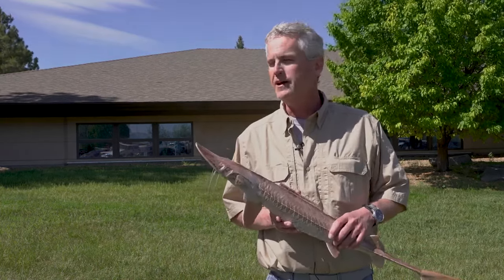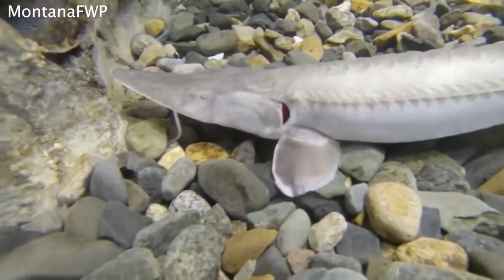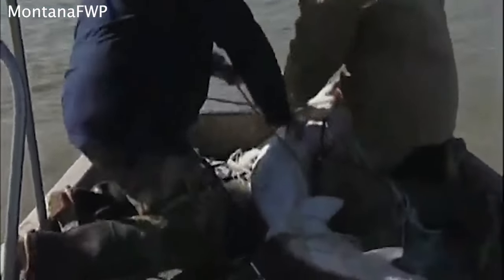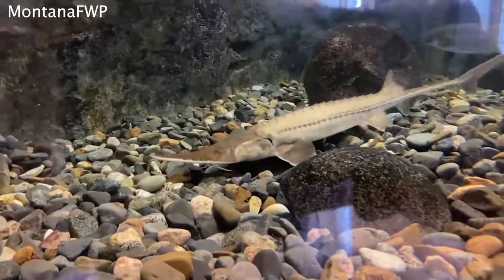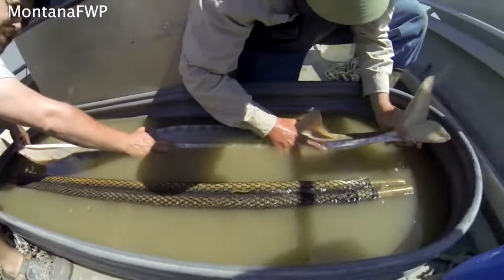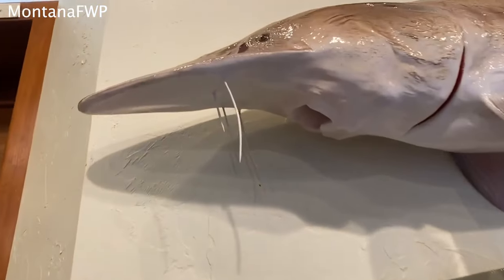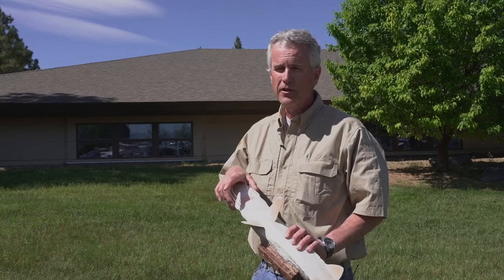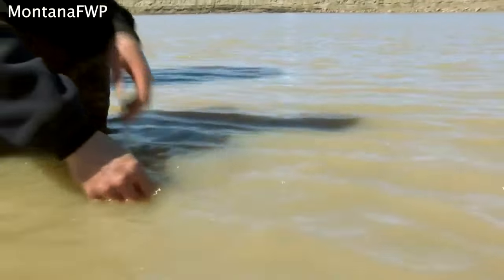Fishers asked to watch for pallid sturgeons